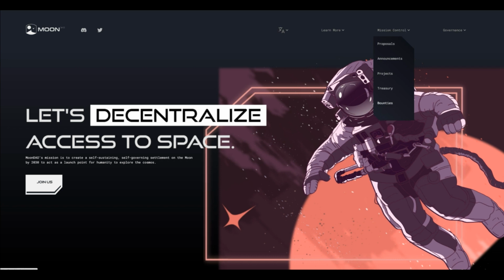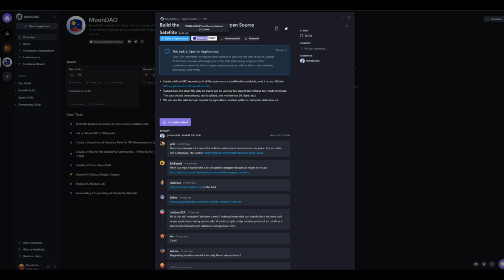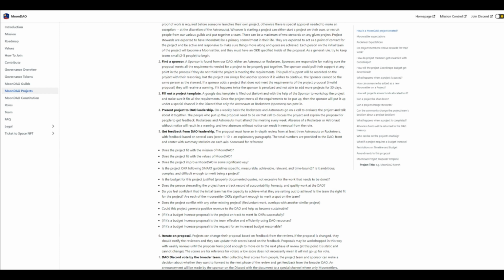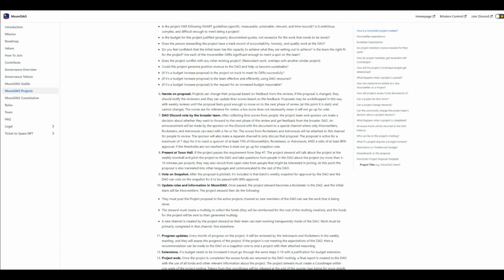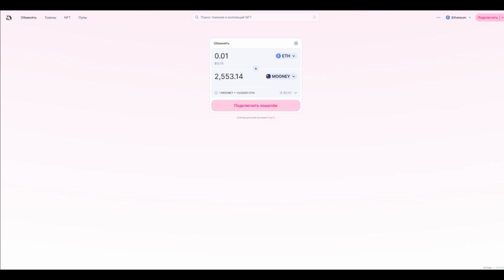MoonDAO - (TOP PROJECT REVIEW)